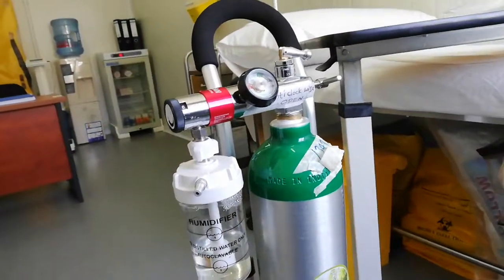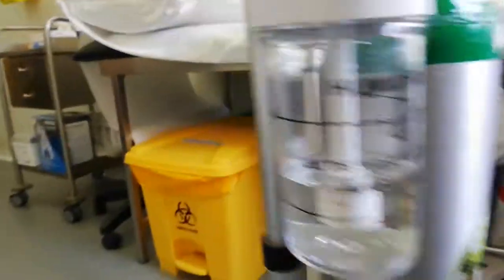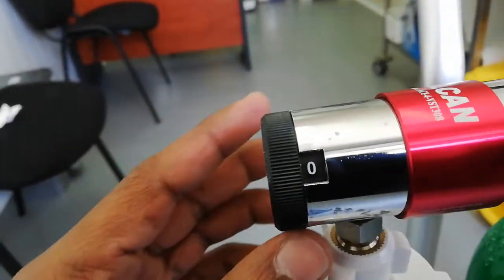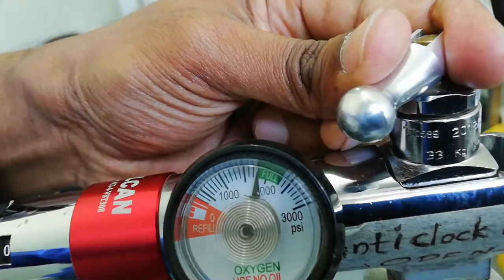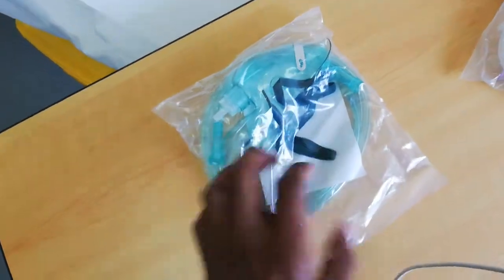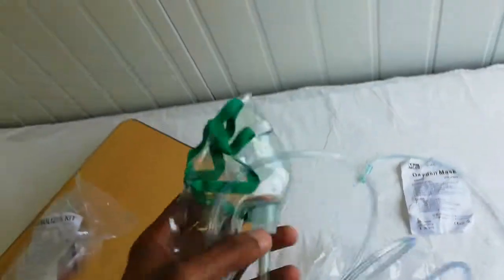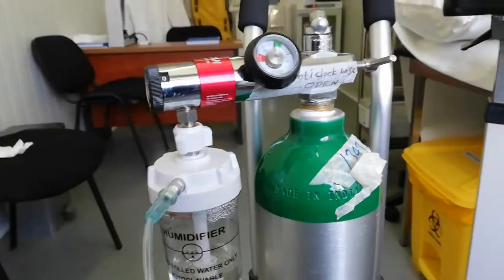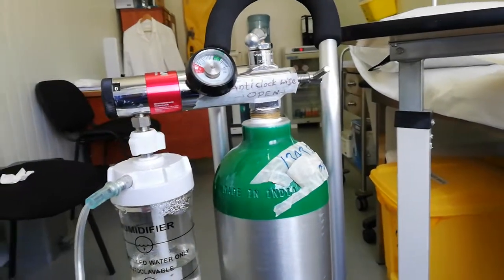Oxygen Cylinder.. How can use oxygen cylinder home or hospital. Malayalam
Oxygen Cylinder - നെ പരിചയപ്പെടുത്തുന്നു.
അറിയിപ്പ് :- ഒരു അംഗീകൃത ഡോക്ടറിന്റെ മേൽനോട്ടത്തിൽ മാത്രം കൈകാര്യം ചെയ്യേണ്ടതാണ് oxygen supply.